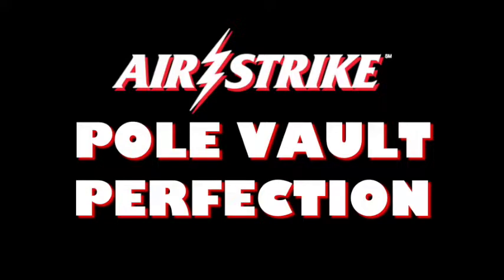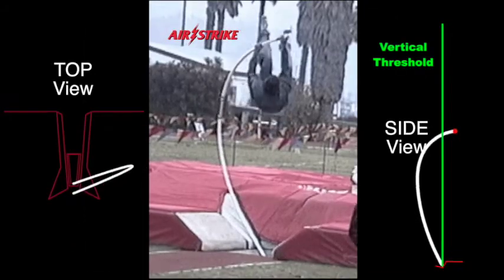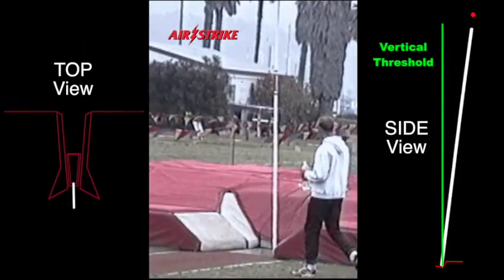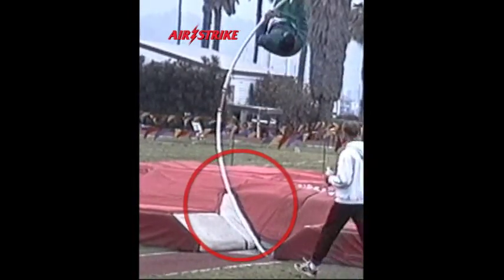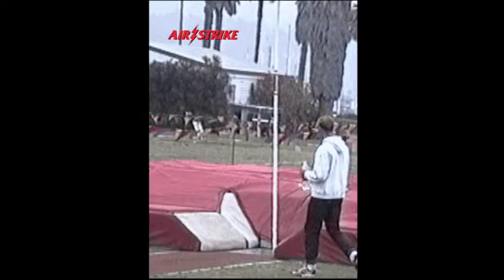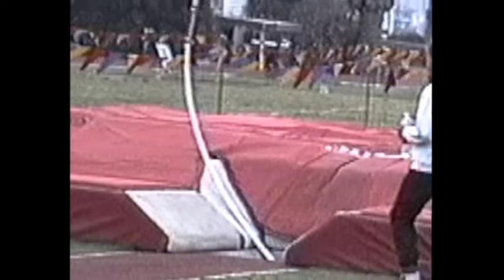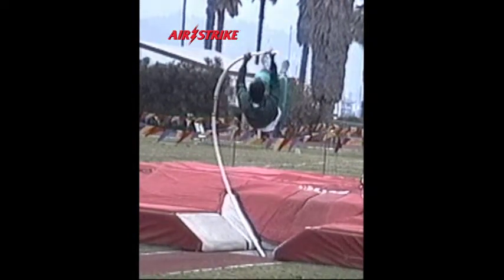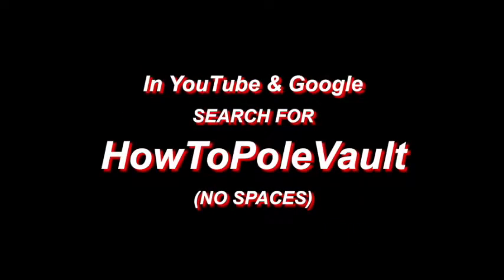Pole Vault Turbo Boost by Air Strike Pole Vault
Pole Vault Turbo Boost by Air Strike Pole Vault - The amazing Air Strike Double Pole Load and the resulting Air Strike Turbo Boost
One critical life-saving result of any flexible competition vaulting pole being perfectly cocked end-over-end vertically, applying the AIR STRIKE pole vault technique, is that the pole's linear elastic behavior will automatically direct the recoiling pole to straighten slightly past the perpendicular vertical threshold line with the pole's top end safely above the landing mats. But, incredibly, the AIR STRIKE pole vault technique produces another extraordinary distinct AIR STRIKE pole vault physics principle. Additionally, while the inverted vaulter is being flawlessly launched vertically skyward by the recoiling pole, the thicker lower portion of the flexing pole is further loaded by the vaulter's amazing strategic body orientation.

Since the inverted vaulter is being thrust skyward by the energy of a recoiling flexible pole that has been directed to properly straighten nearly perpendicular to the horizontal ground plane, the AIR STRIKE double load and resulting AIR STRIKE turbo-boost are now revealed. The excess gravity exerted by the vaulter's perfectly positioned bodyweight suspended on the weaker upper portion of the straightening pole naturally increases gravitational forces on the stronger reinforced lower portion of the pole. The increased load causes an increased bend in the lower section of the recoiling pole. This unique physics reaction produces ancillary recoil energy resulting in a second upsurge which greatly increases the vertical acceleration of the vaulter suspended at the top end of the powerful elastic competition pole.